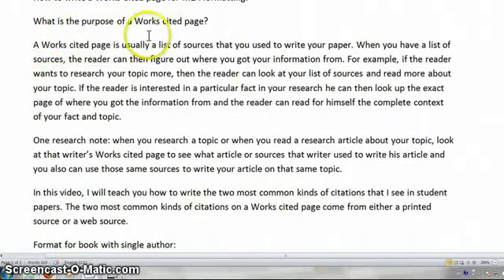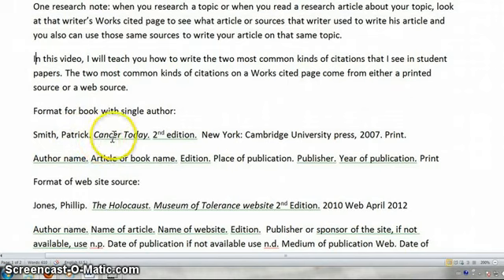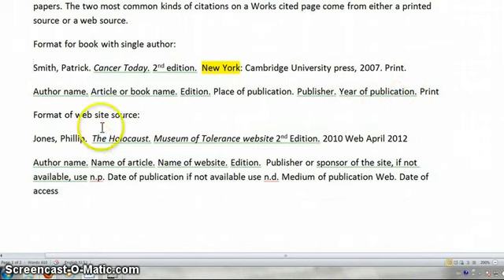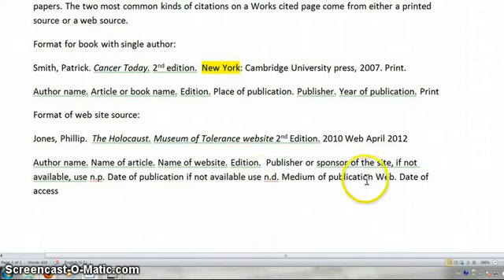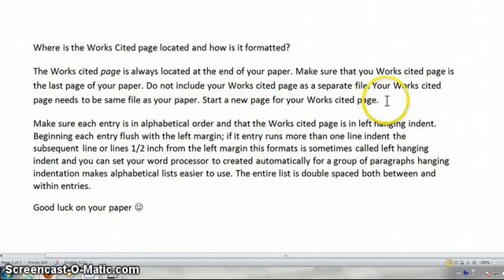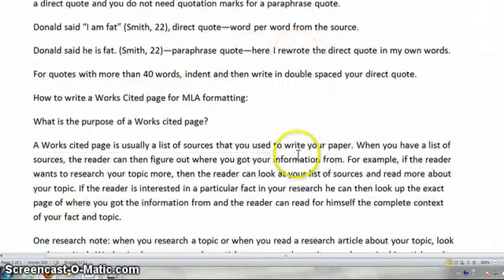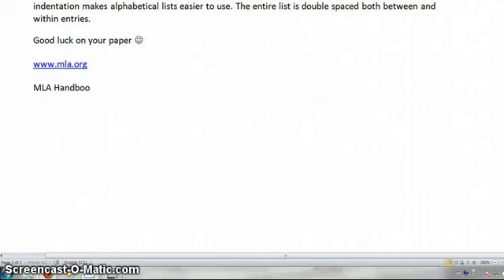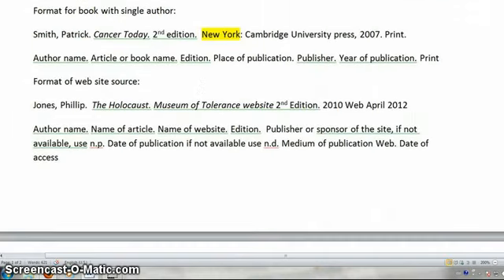How to write a Works Cited page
This video teaches you how to write a Works Cited page using MLA style.